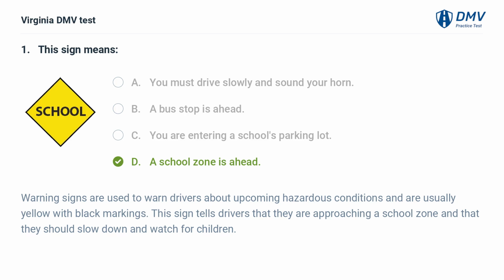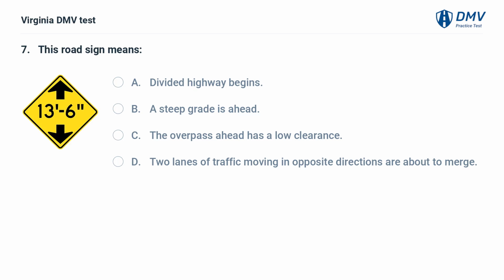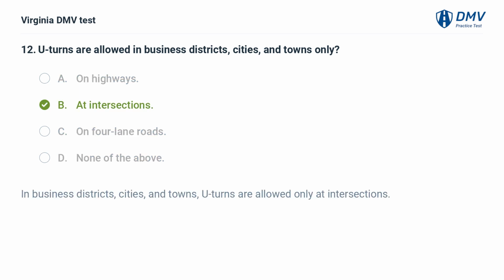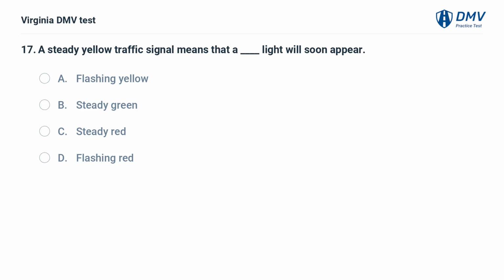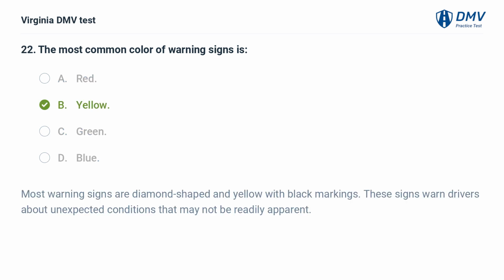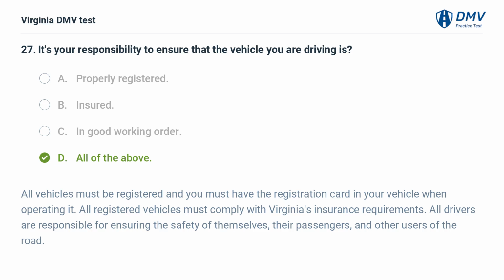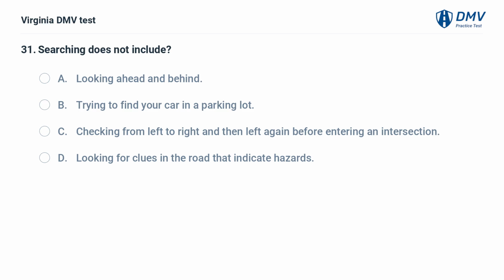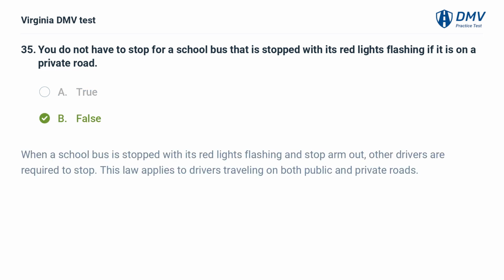2023 Virginia DMV Practice Test #10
Introduction: 00:00
Question 1:  00:07
Question 2:  00:47
Question 3:  01:21
Question 4:  01:56
Question 5:  02:31
Question 6:  03:00
Question 7:  03:45
Question 8:  04:25
Question 9:  05:01
Question 10:  05:29
Question 11:  06:03
Question 12:  06:44
Question 13:  07:16
Question 14:  08:04
Question 15:  08:49
Question 16:  09:36
Question 17:  10:09
Question 18:  10:42
Question 19:  11:25
Question 20:  12:04
Question 21:  12:44
Question 22:  13:13
Question 23:  13:43
Question 24:  14:37
Question 25:  15:17
Question 26:  15:53
Question 27:  16:42
Question 28:  17:25
Question 29:  18:17
Question 30:  18:55
Question 31:  19:48
Question 32:  20:41
Question 33:  21:39
Question 34:  22:12
Question 35:  22:57